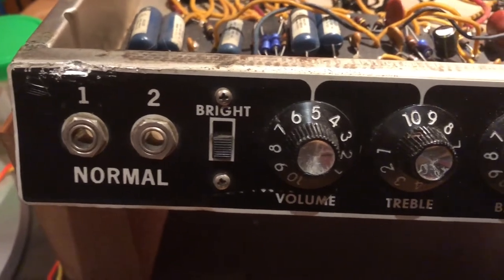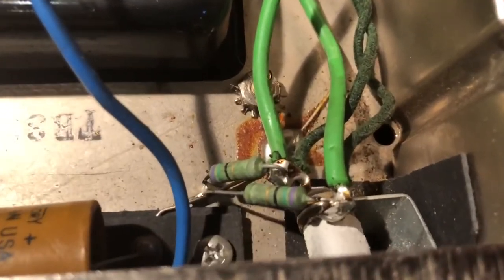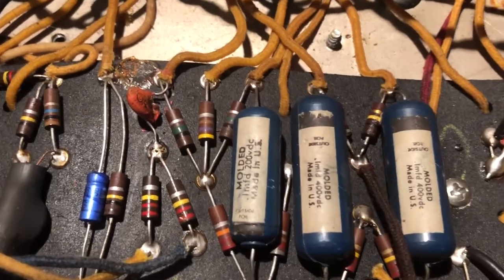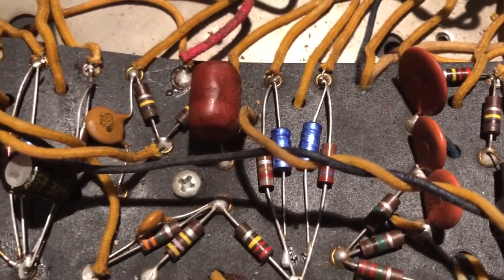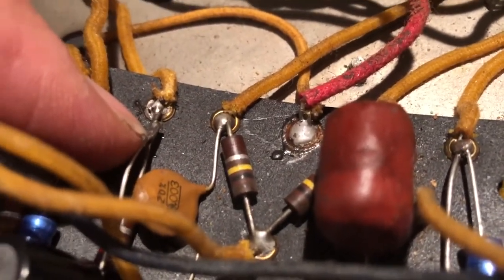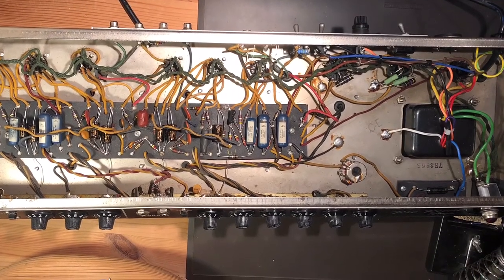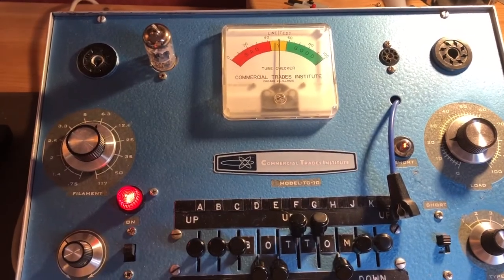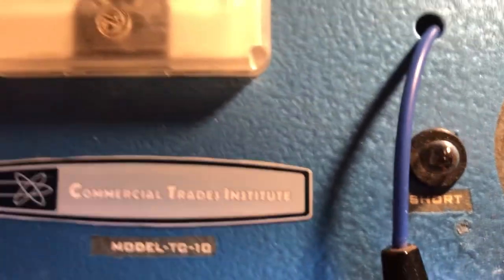Fender Pro Reverb Blackface Repair and Overhaul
Watch the restoration of a 1966 Fender Pro Reverb, how to determine the date of manufacture, recapping, bias and tube testing.